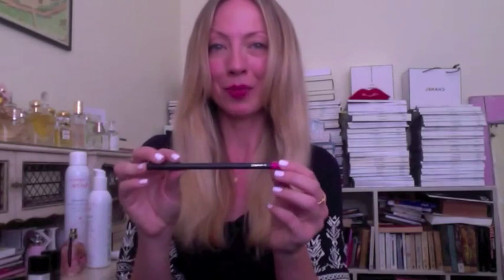Beauty Playlist February 18th 2013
What the PRIMPED.com.au editor is loving right now ... Agent Provocateur's new scent Pétale Noir, Chanel's Hong Kong collection, magenta lips & more ...